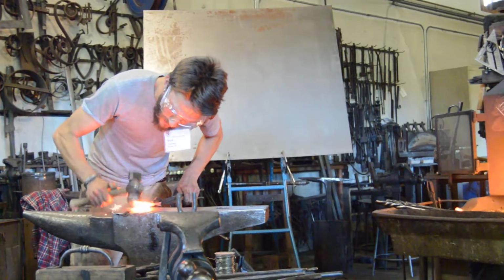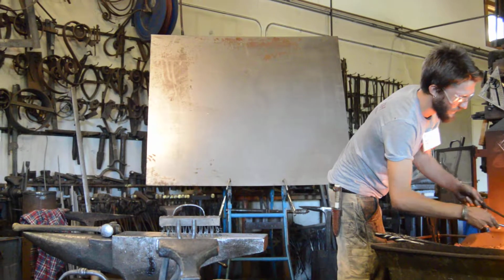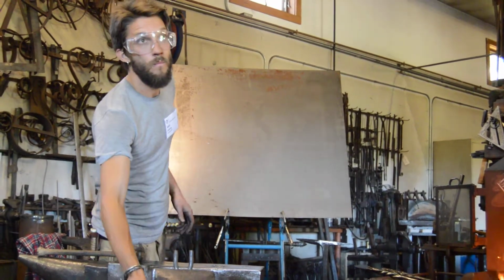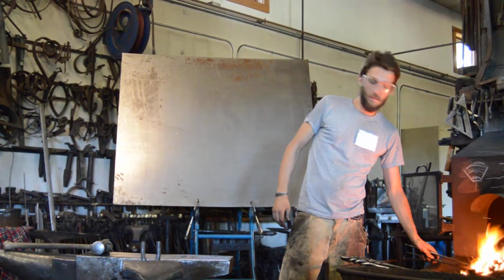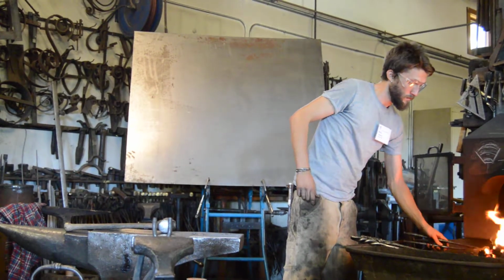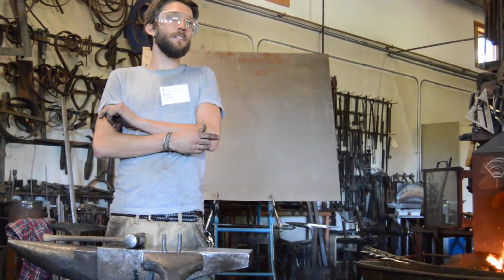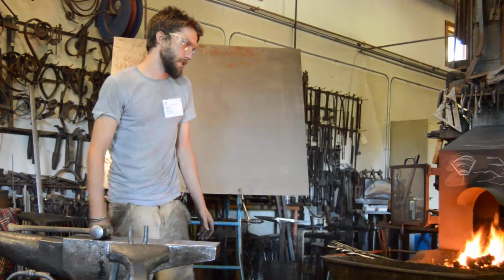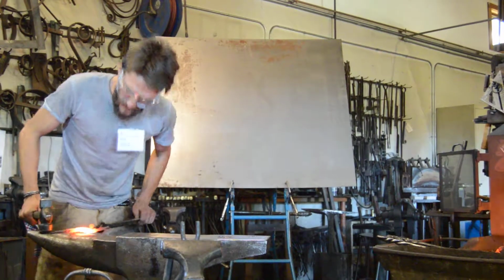20 Nicholas Downing's Demo on Ornamental Blacksmithing